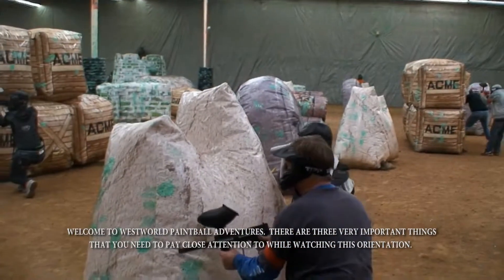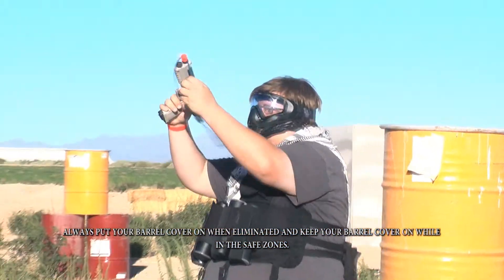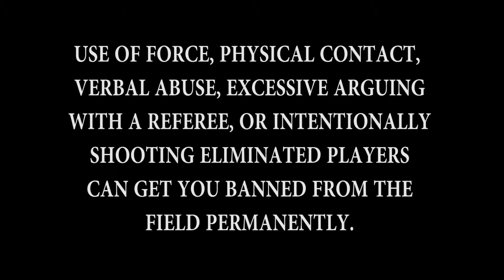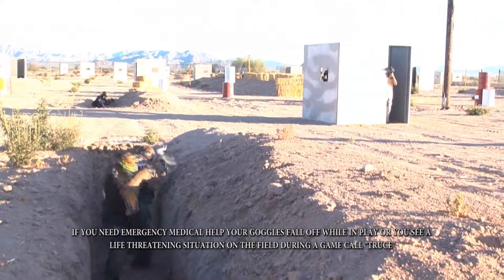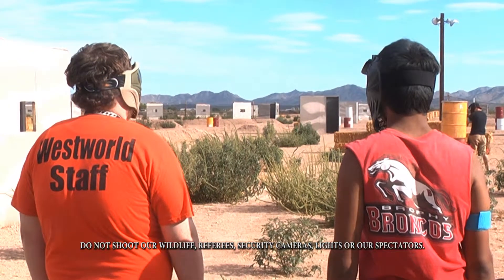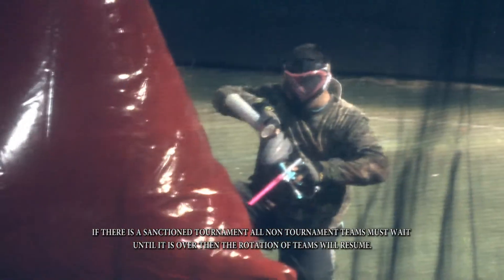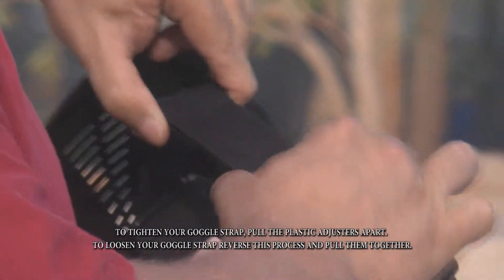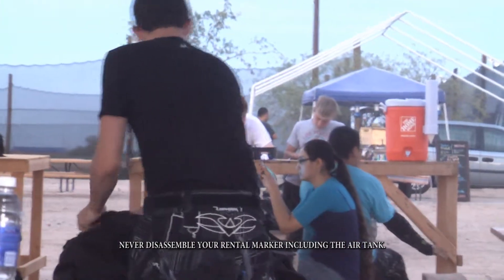Buckeye orientation 2014